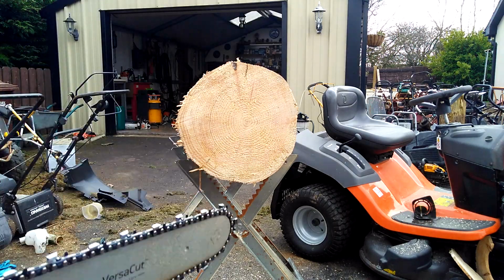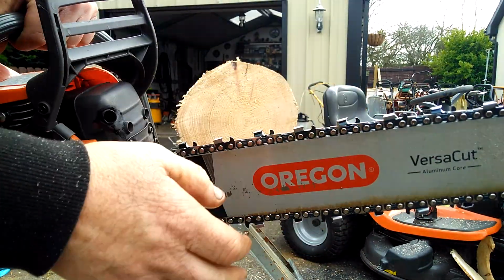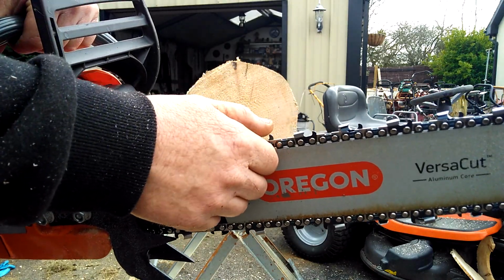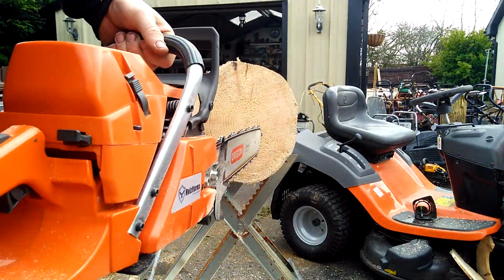Huztl 372xp / Huztle's New (German Made) Chain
Little review on their new full chisel chain.